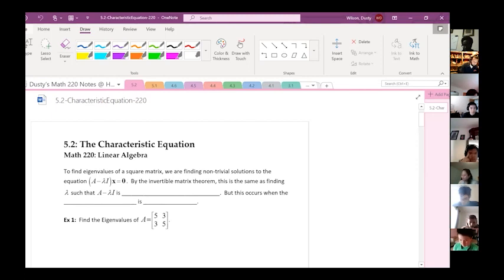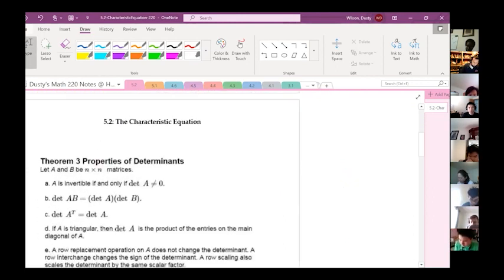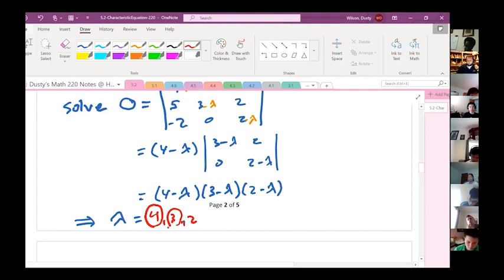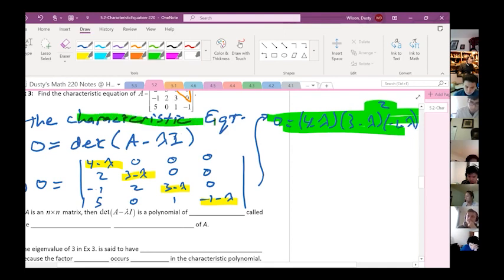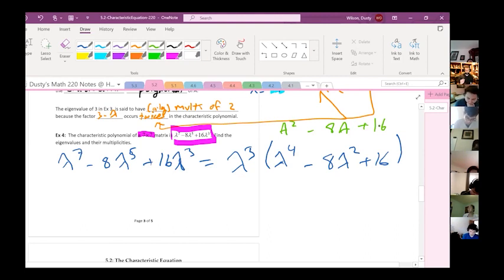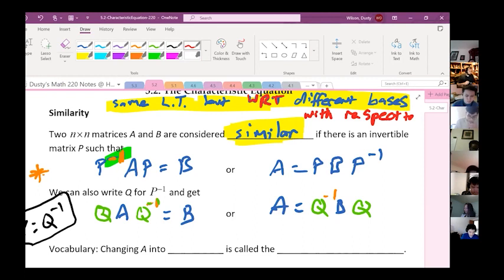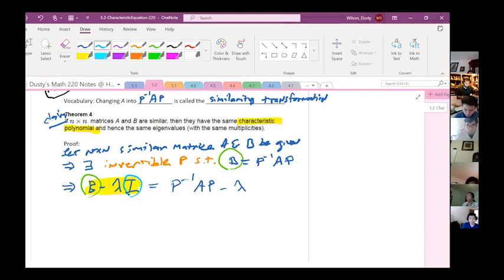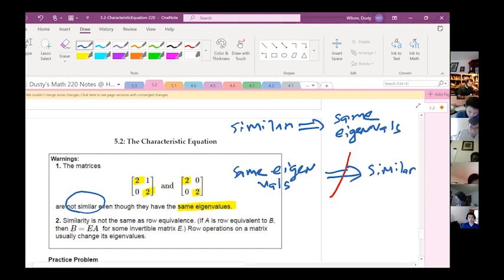5.2: The Characteristic Equation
1:29 Example 1
5:30 Theorem 3
8:12 Example 2
14:29 Example 3
21:18 Example 4
29:46 Theorem 4
38:29 Warning